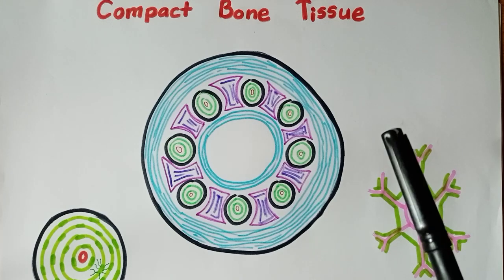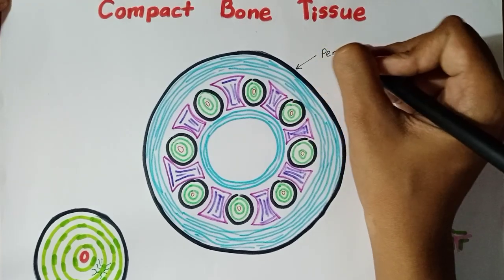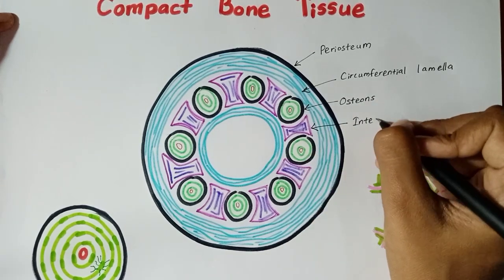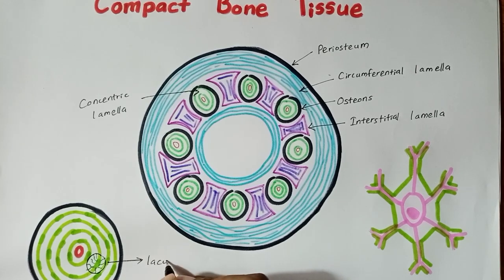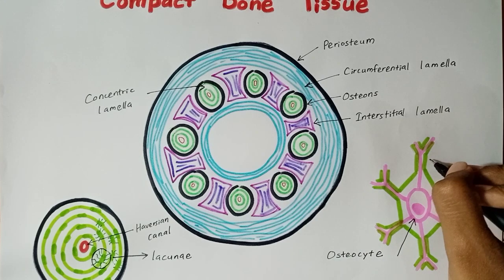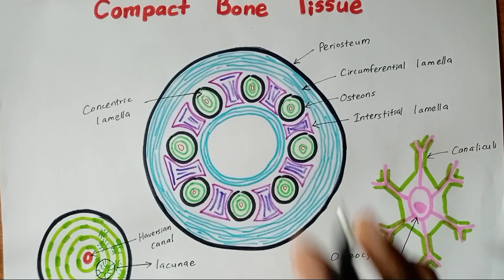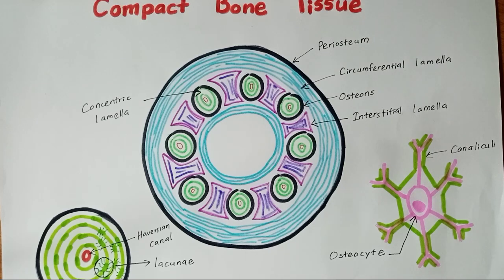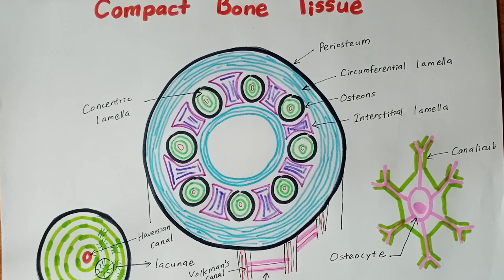Compact Bone Tissue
Learn all about Compact Bone Tissue in this video! 🦴🔬 Discover its structure and importance in the human body with clear diagrams and simple explanations.